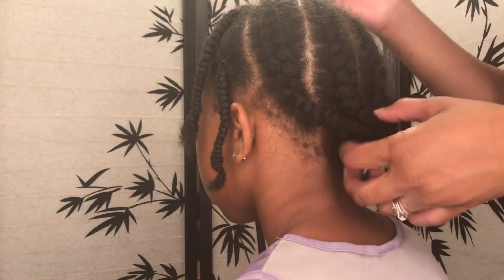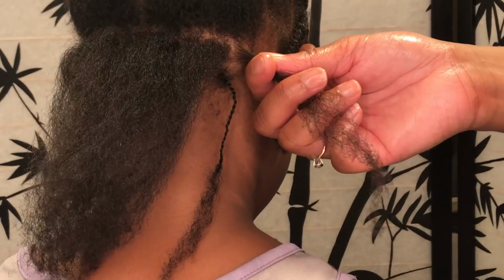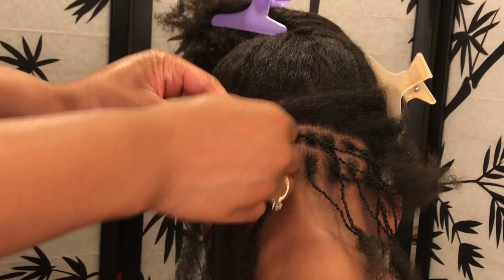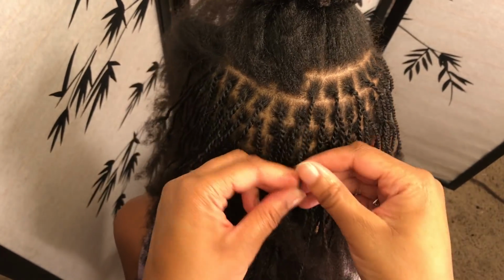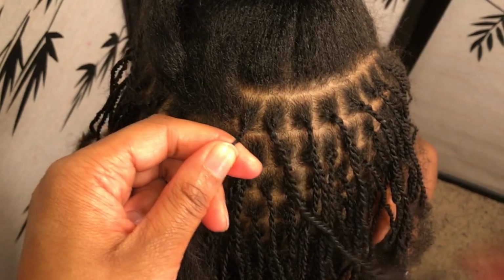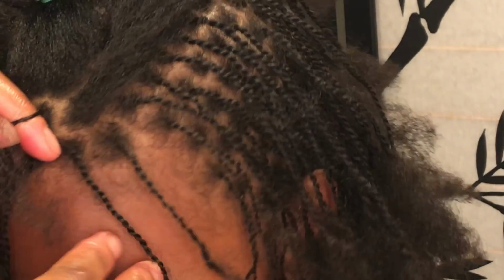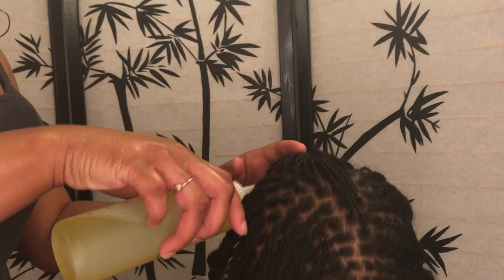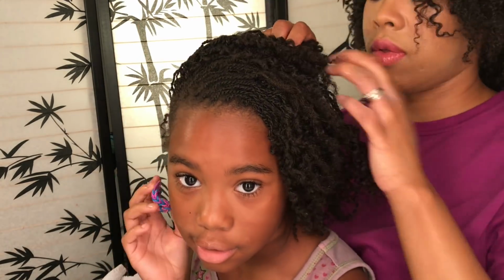♡ TnC - 57a ♡ Mini Twist the "LexiCoils" Way